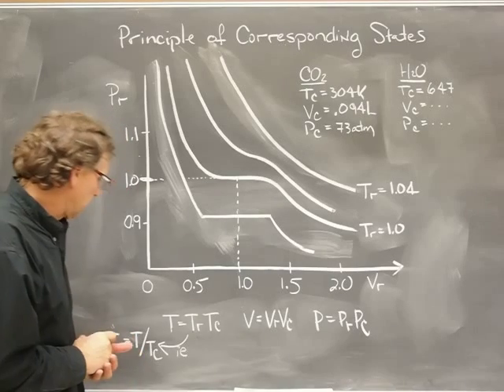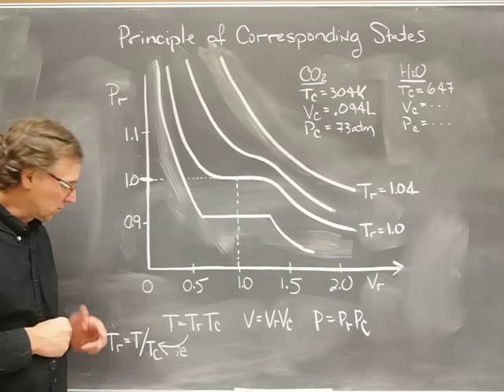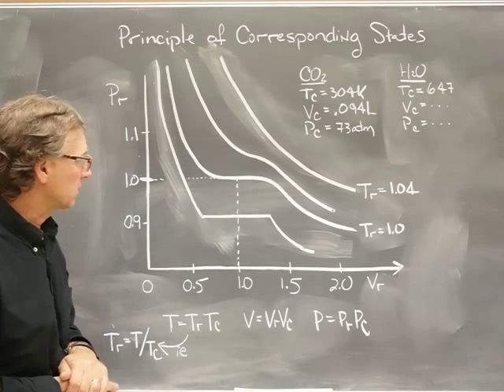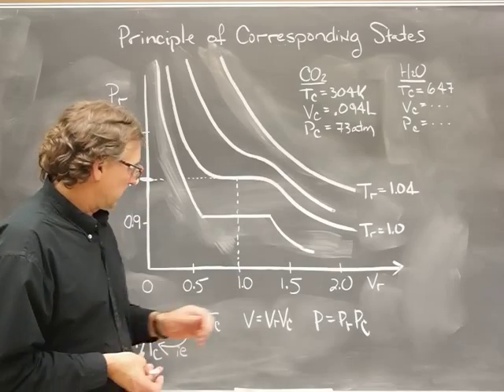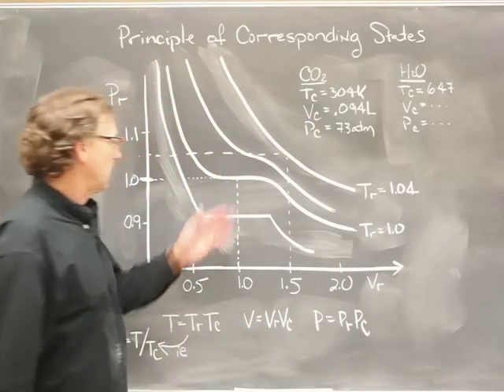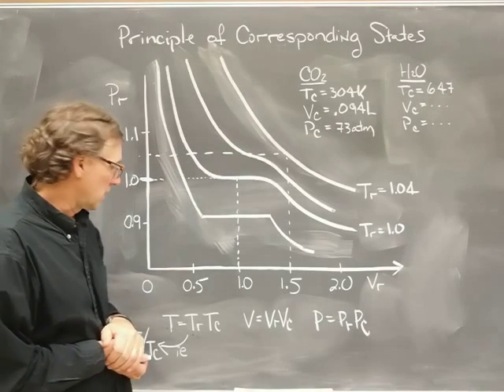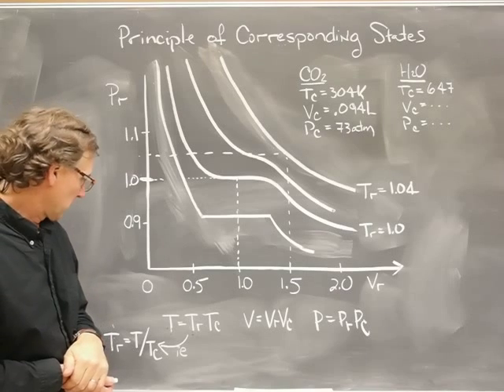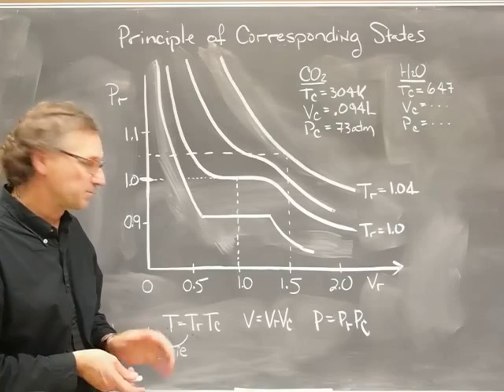Lecture supplement video Corresponding states